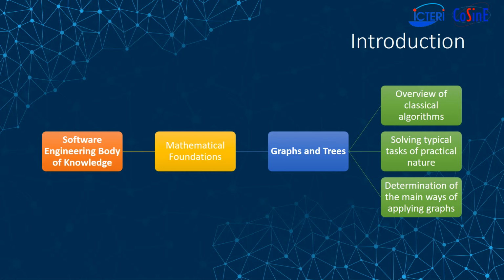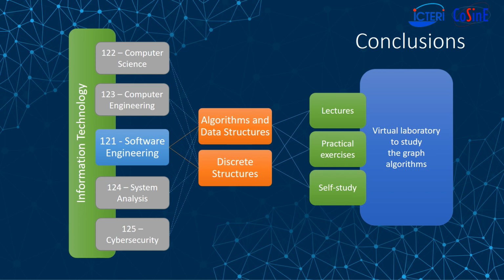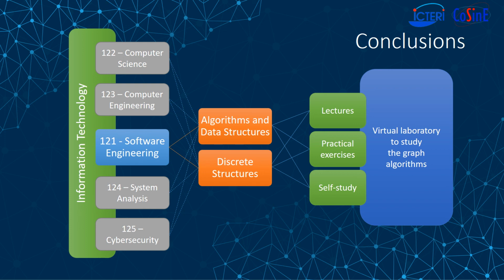358 - 5A Development and using of a virtual laboratory to study the graph algorithms for bachelor...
ICTERI Workshop CoSinE. Session II: Educational Data Mining and Learning Virtualization
Title: Development and using of a virtual laboratory to study the graph algorithms for bachelors of software engineering
Authors: Andrii Striuk, Olena Rybalchenko and Svitlana Bilashenko